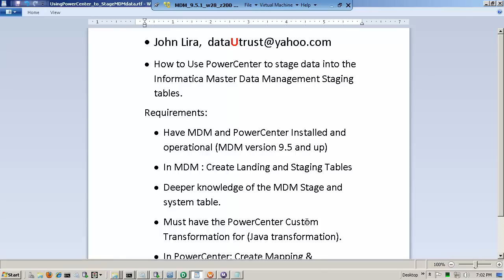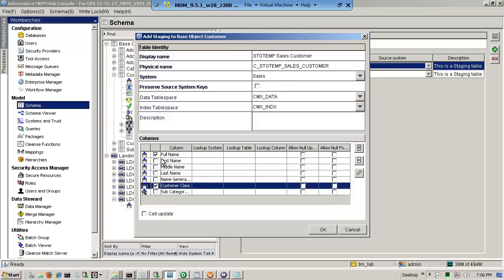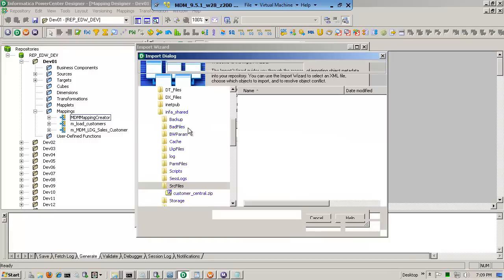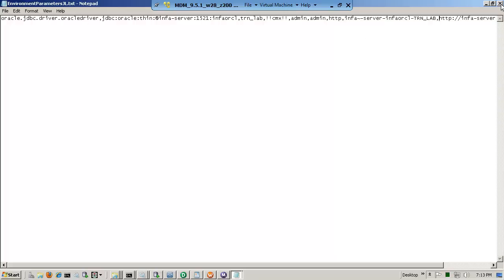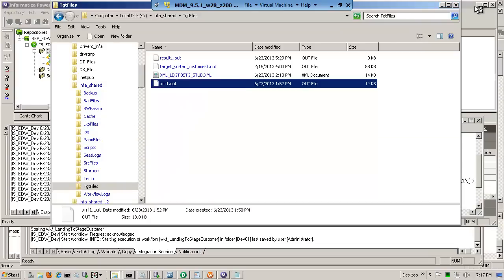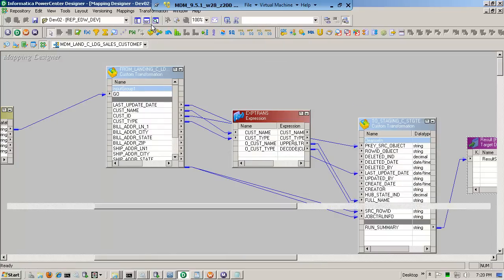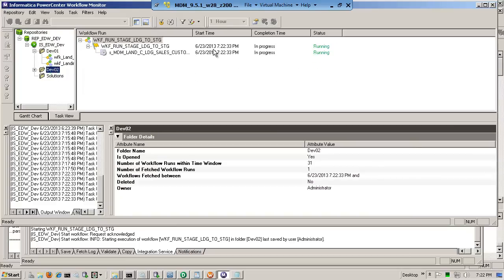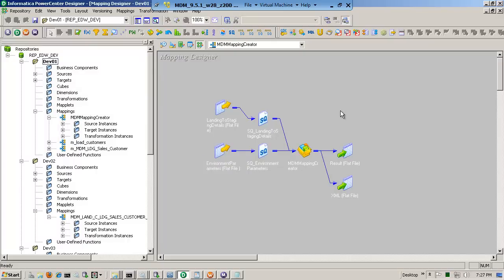Use PowerCenter to Stage and Run Mappings in MDM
John Lira: Learn how to use Informatica PowerCenter(PC) and Master Data Management(MDM) together. This demo shows you how to use Informatica PowerCenter's MDM custom tranformation to create PC mappings and workflows to stage data in MDM. This eliminates the need to create Mappings in MDM. It's complex but also shows you the inner workings.